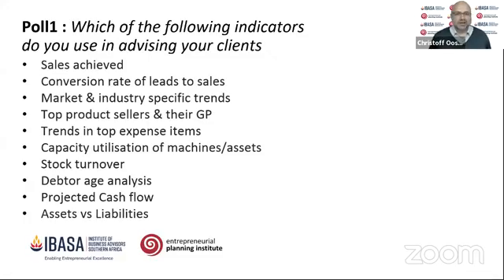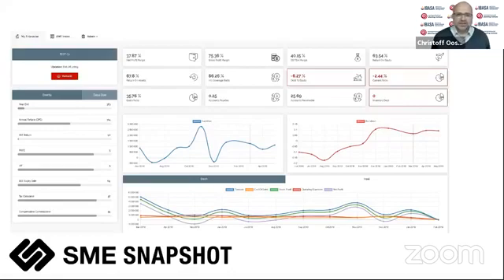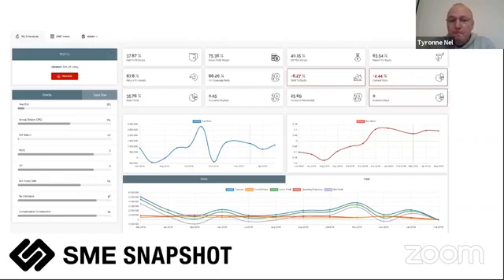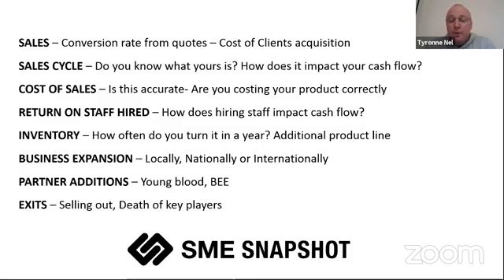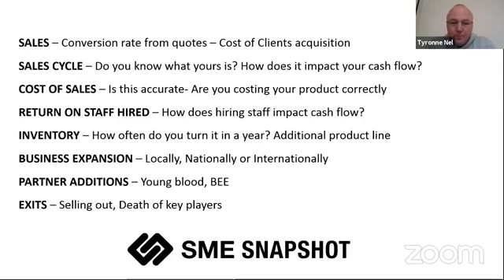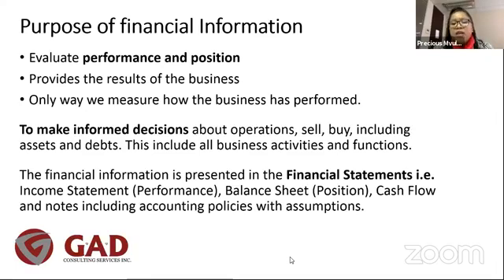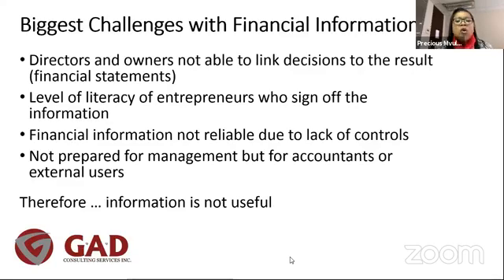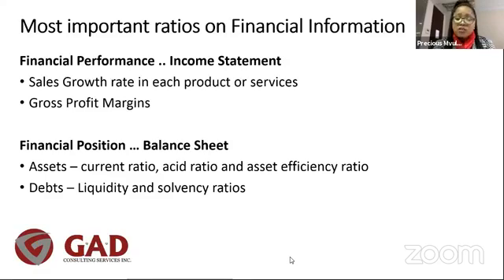Easy Ways To Use Financial Information To Identify Client Challenges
The topic of this episode in the IBASA & EPI Webinar Series is "Easy Ways To Use Financial Information To Identify Challenges To Address With Your Business Clients" with panellists Precious Mvulane of GAD Consulting and Tyronne Nel of SME Snapshot